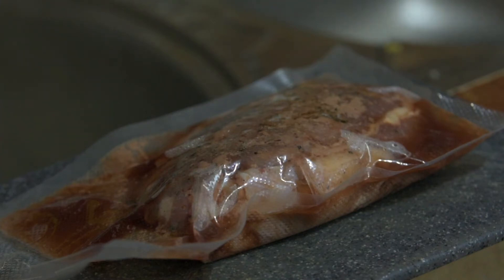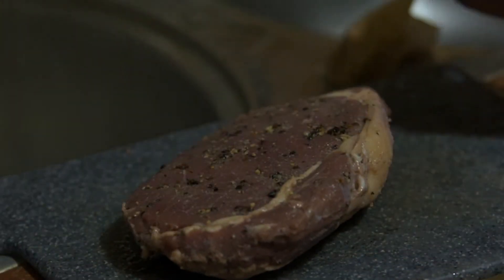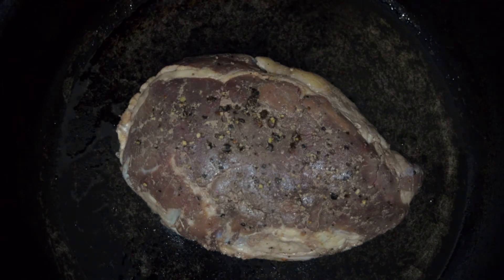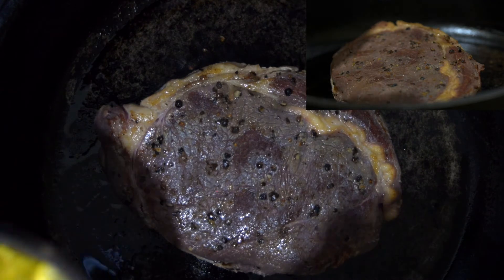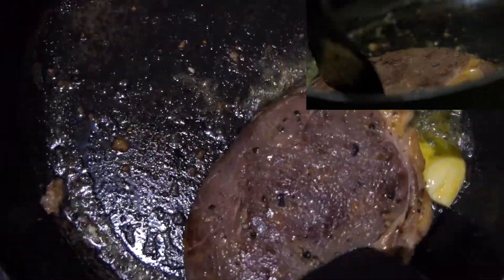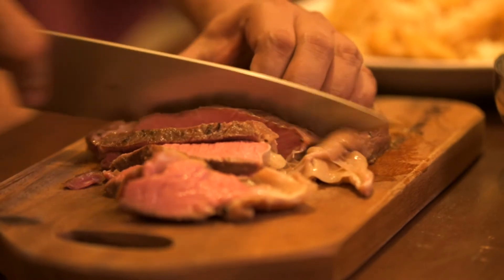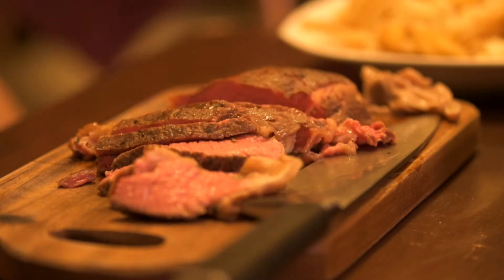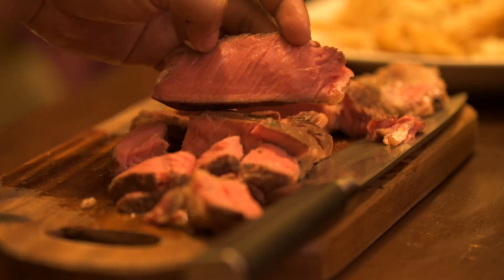PC's Sous Vide Ribeye Steaks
Instructions on how to sear a sous vide ribeye steak